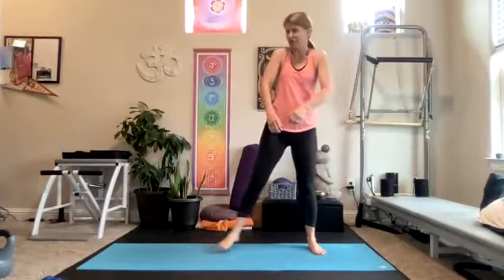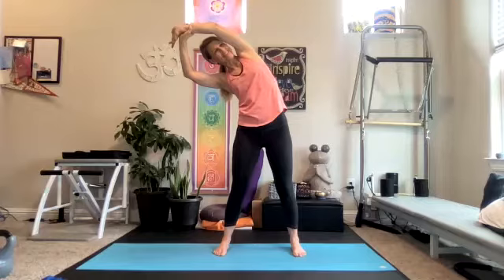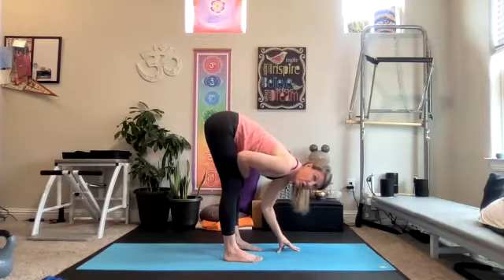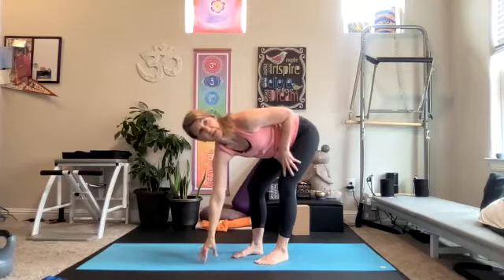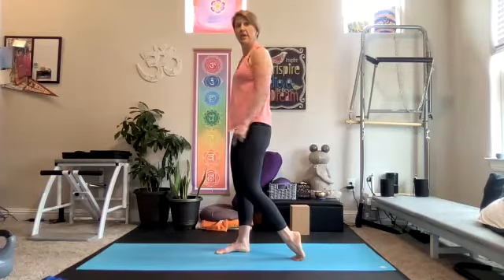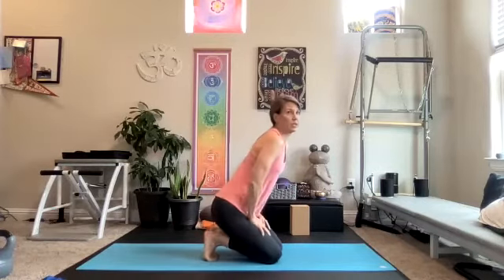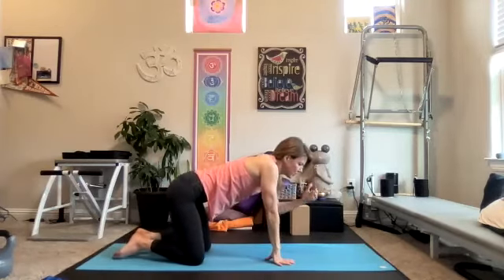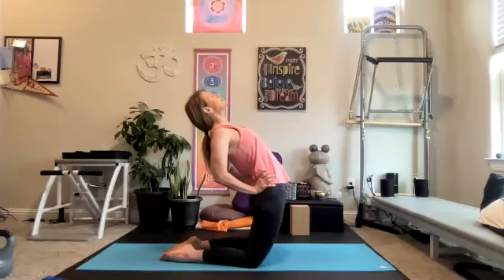VFit Studio Stretch It Out Express - 4/21/22